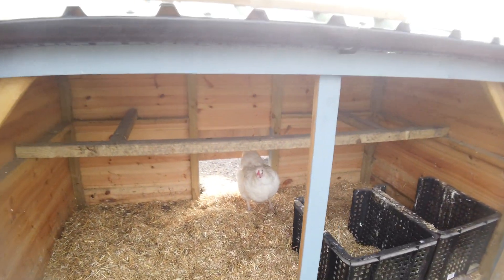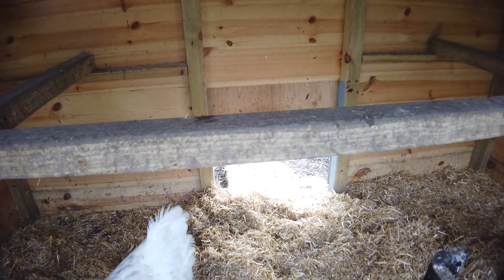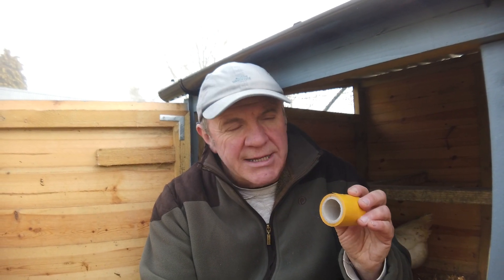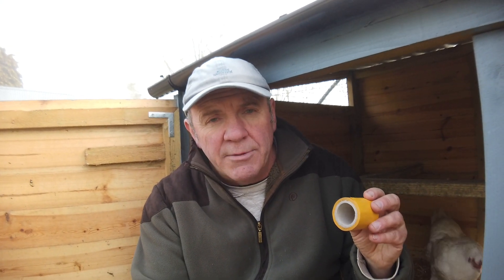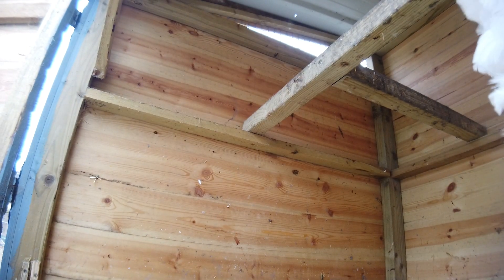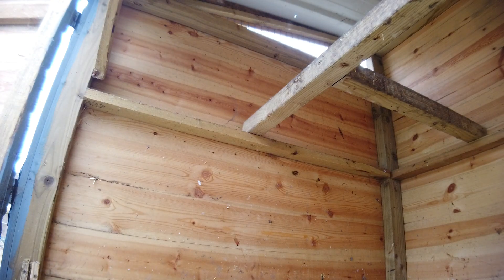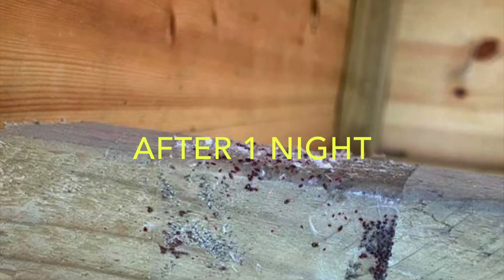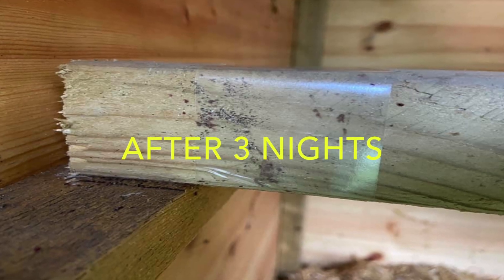How to Stop Red Mite in your Chicken Coop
With summer approaching and the warmer weather on the way, the return of the dreaded Red Mites into our coops is probably inevitable. However, using the double-sided stick tape method of catching and killing the mites will rid your coops of these dangerous little bugs and will also warn you of their presence in the first place. Here's how to do it.